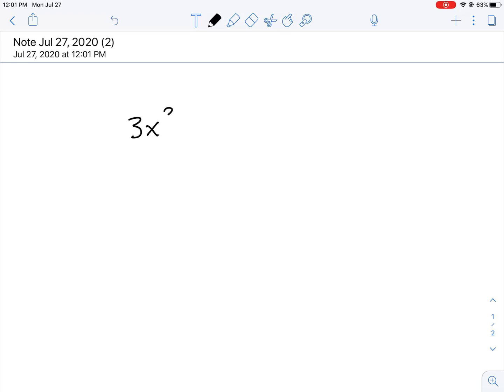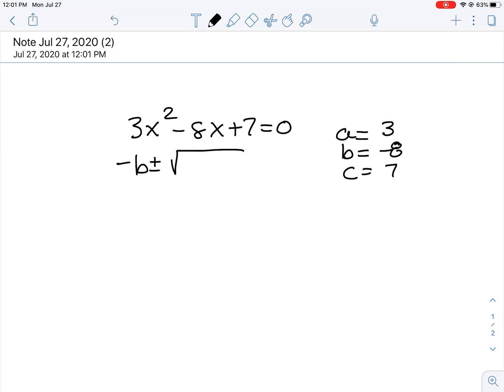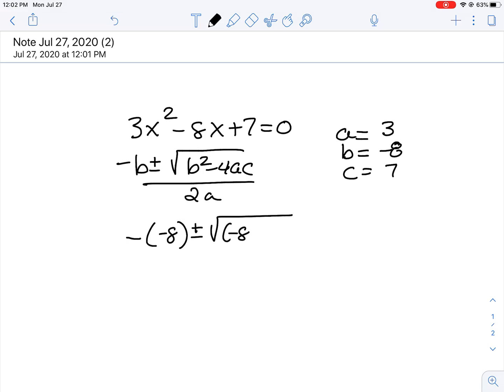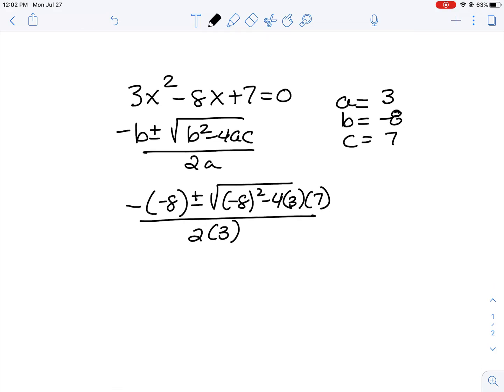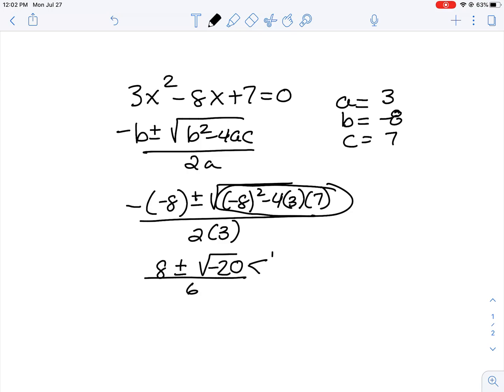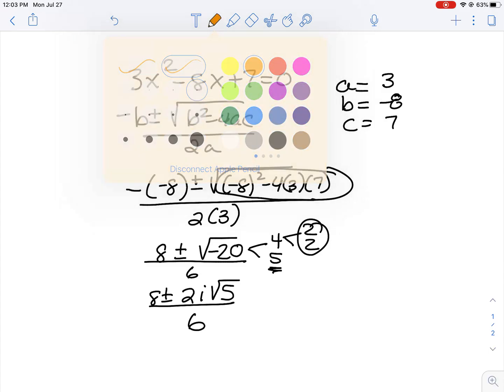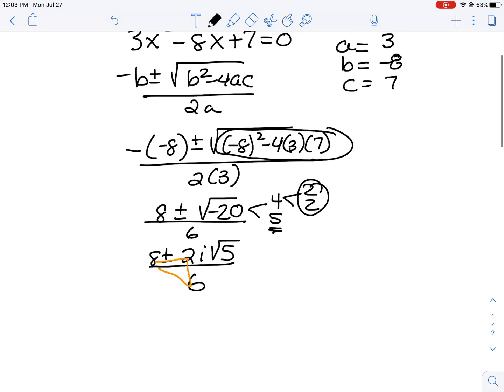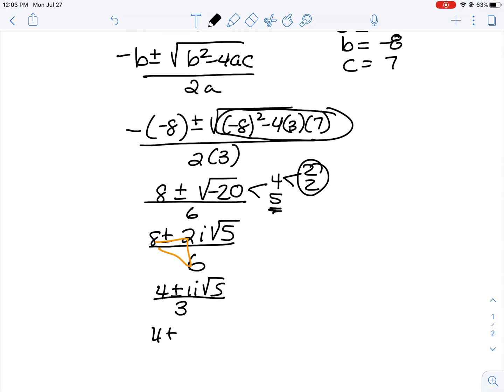Quad form ex 4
algebra 2 - quad formula example 2 imag that reduce